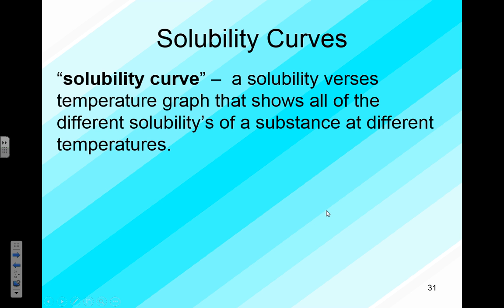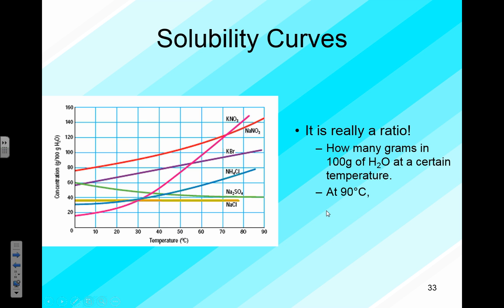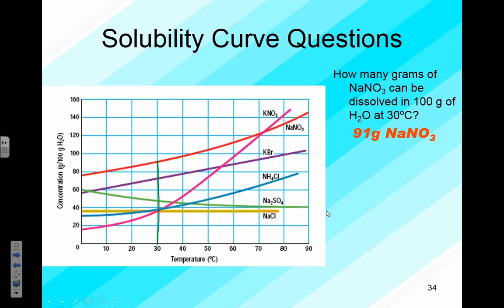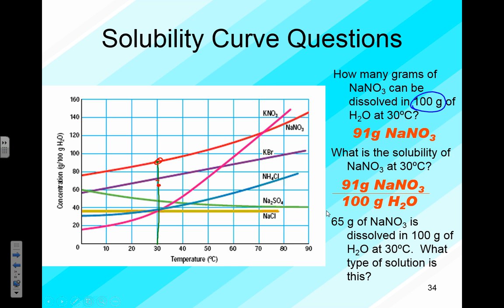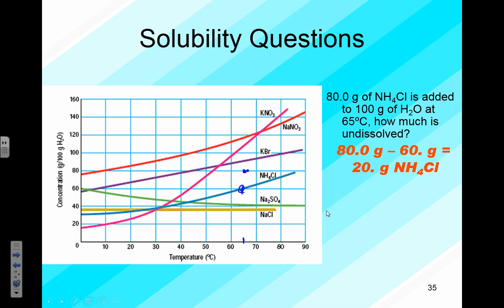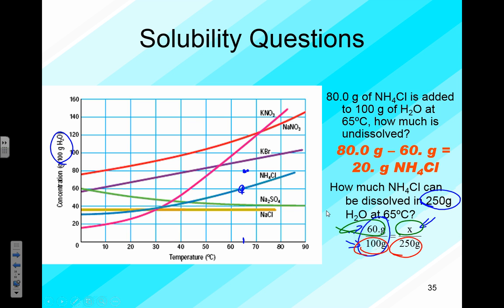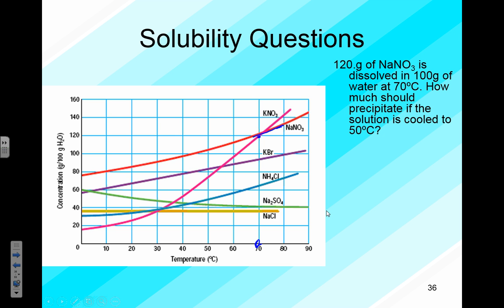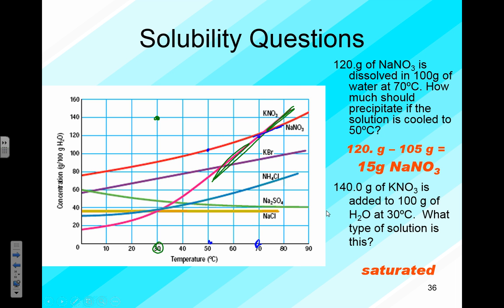Chapter 15 - Day 3 Notes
Interpreting solubility curves.